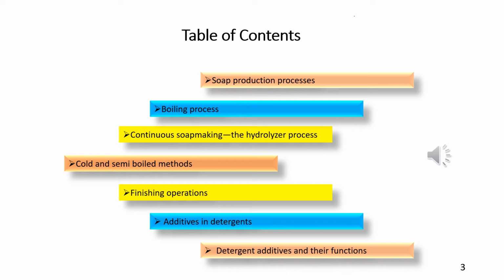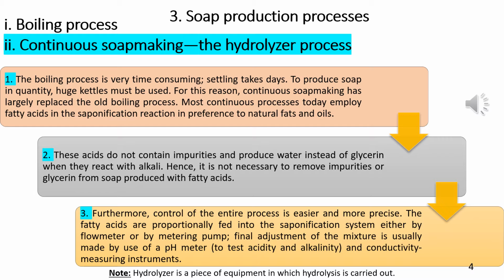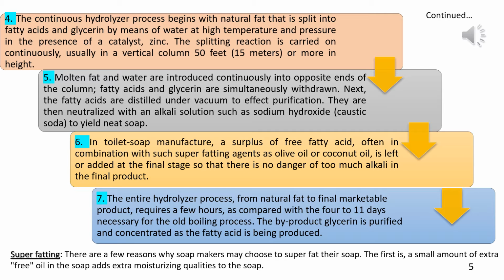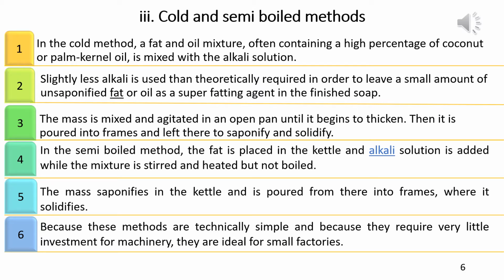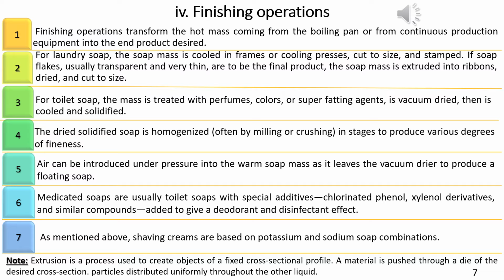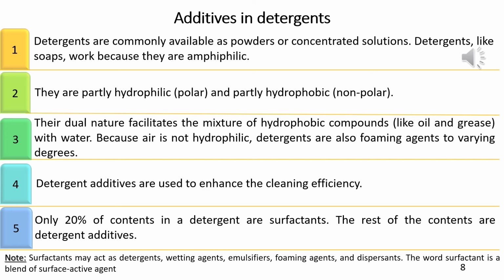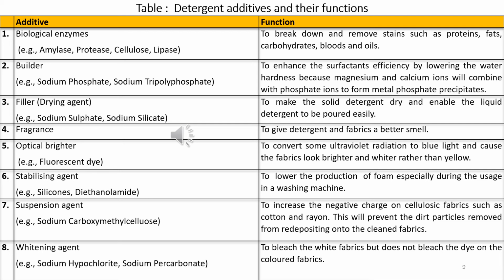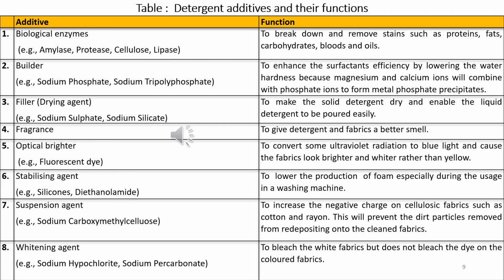Production of Soap and Additives in Detergents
In this lecture you will learn about Soap production processes, Boiling process, Continuous soap making—the hydrolyzer process, Cold and semi boiled methods, Finishing operations, Additives in detergents and Detergent additives and their functions.